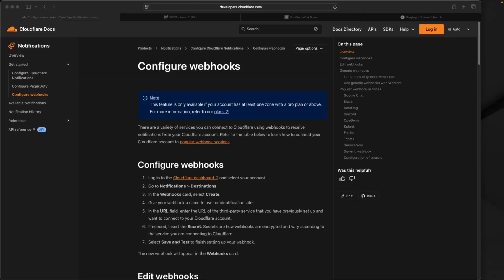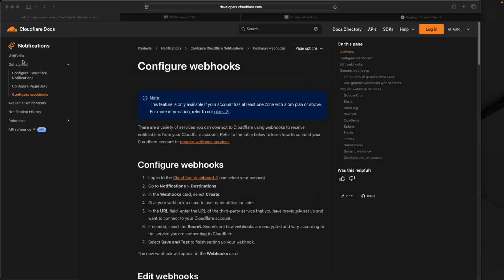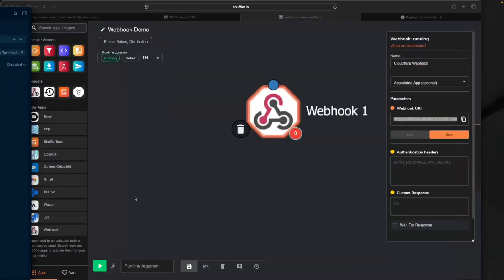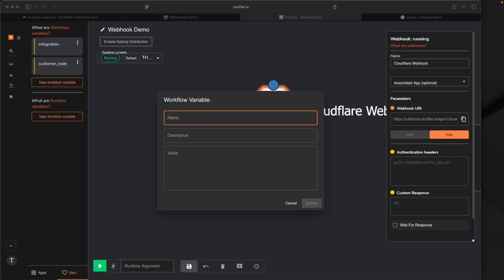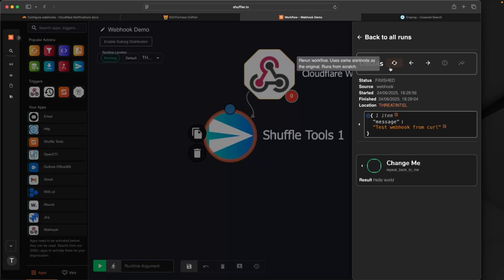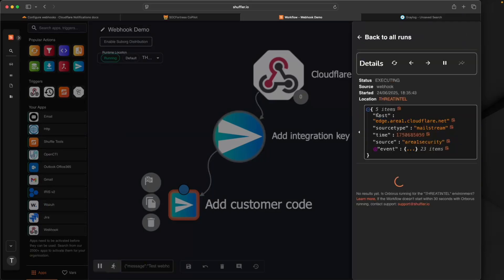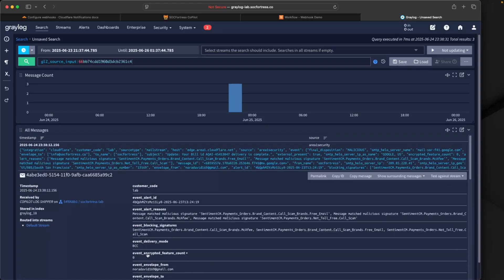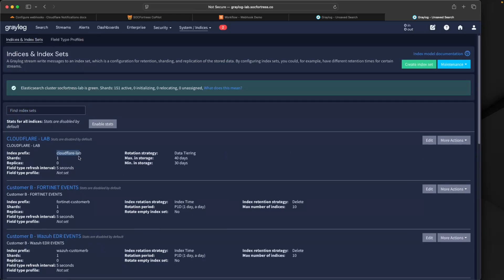Supercharge Your Log Ingestion: Webhooks to SIEM Made Easy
In this video, we show you how to expand your SIEM stack’s log ingestion capabilities by capturing events from webhook-only applications like Cloudflare—without exposing your internal network.